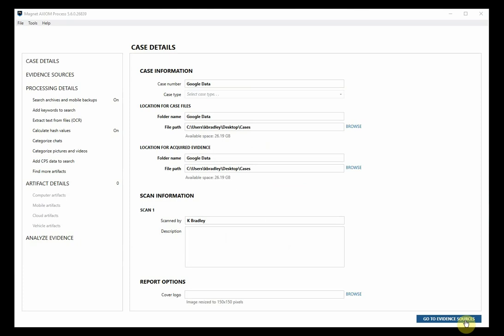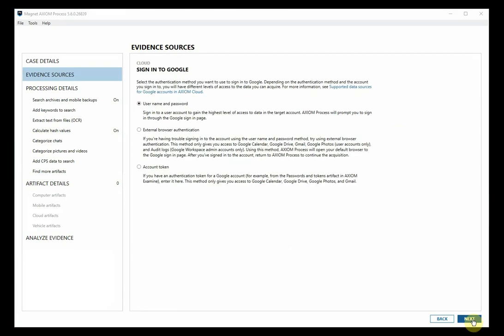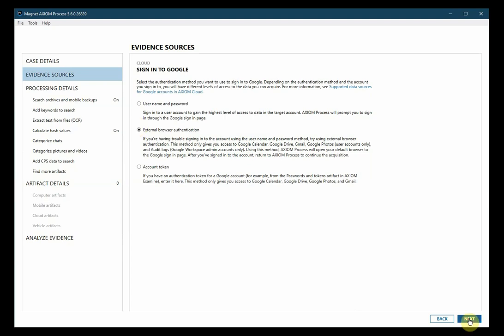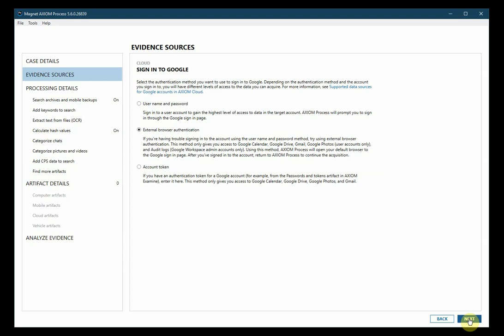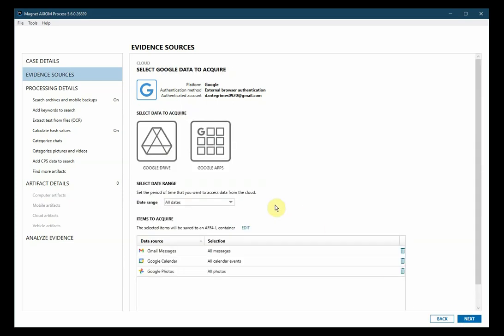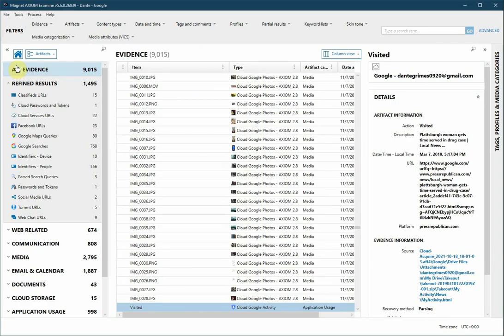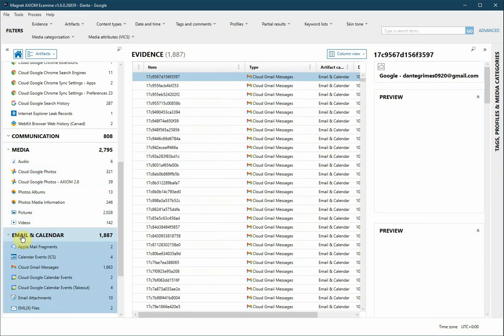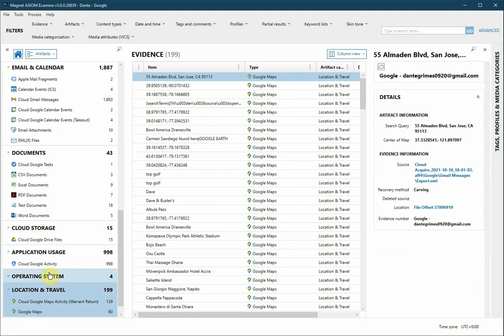Downloading Data from Google with Magnet AXIOM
In this video, Forensic Consultant, Kim Bradley demonstrates how you can use Magnet AXIOM to download data from Google.